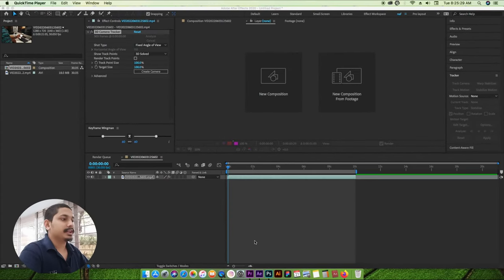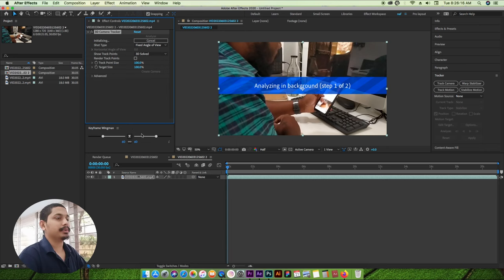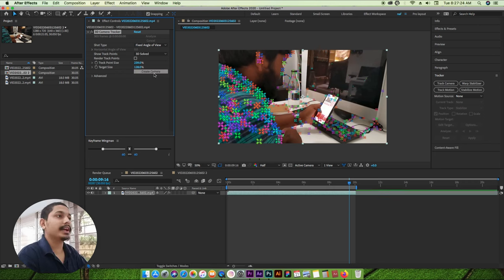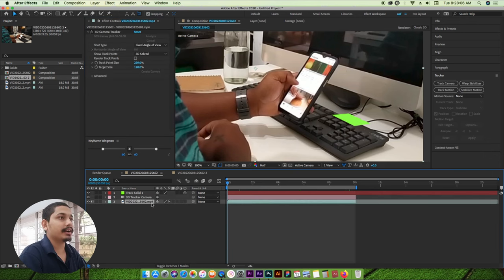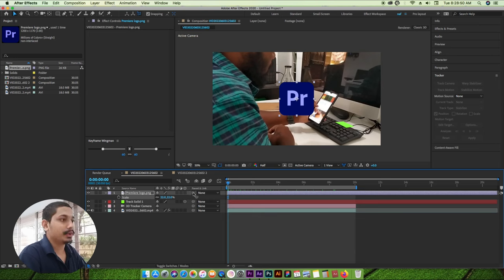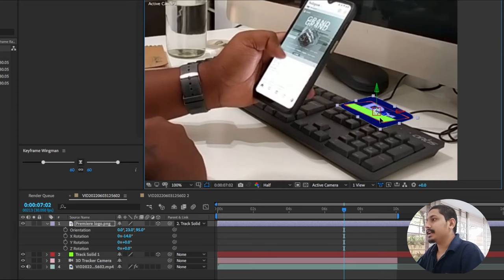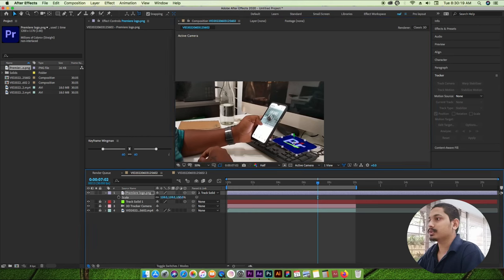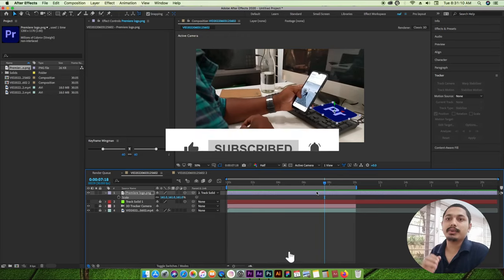3D Camera Tracking After Effect cc 2023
Camera Tracking After Effect cc 2023
welcome back with after effect basic-to advance class here in this video we will learn about after effect camera tracking which one of best tool.
its easy to use this tools, lets jump into video then learn!